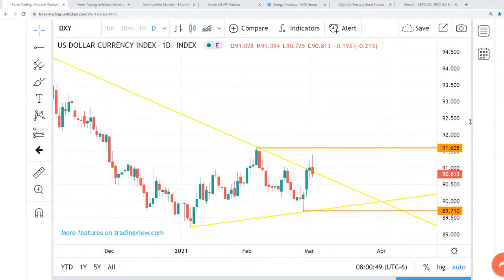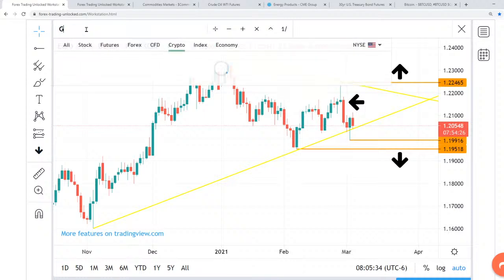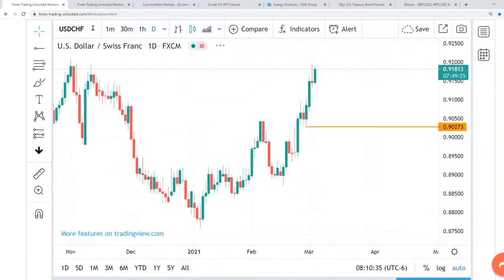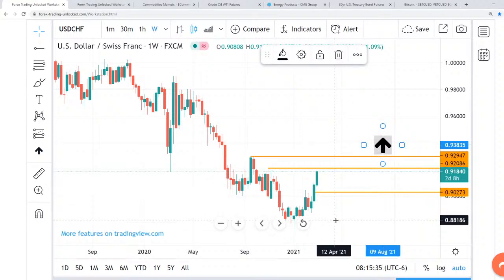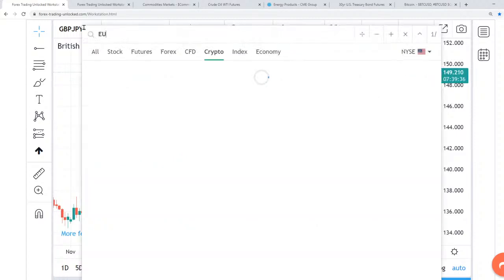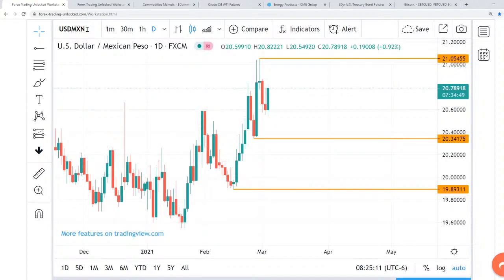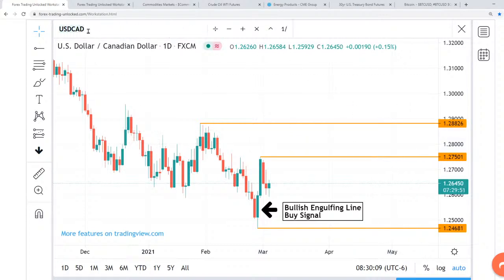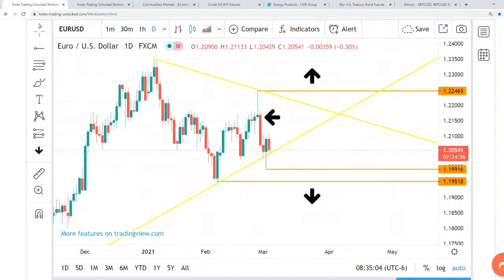Forex Market Analysis Live Wednesday Morning March 3, 2021